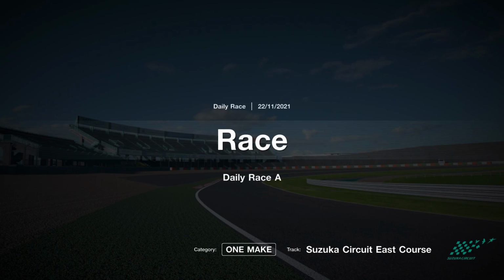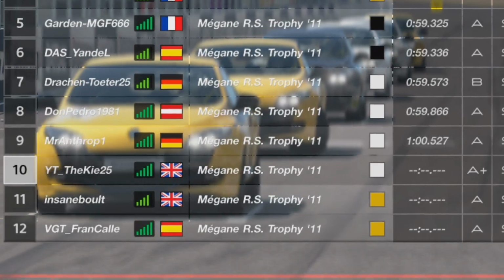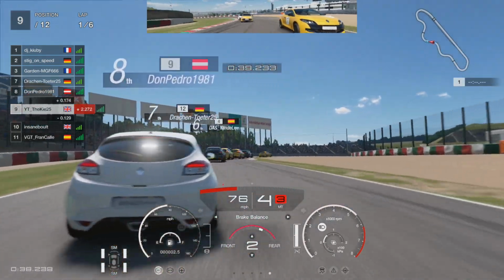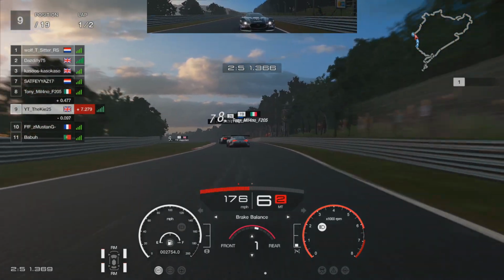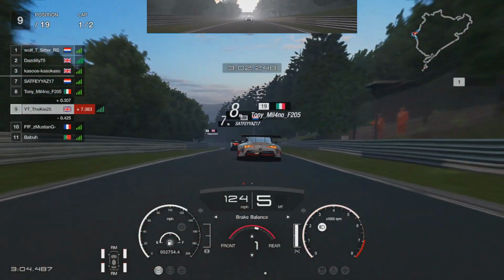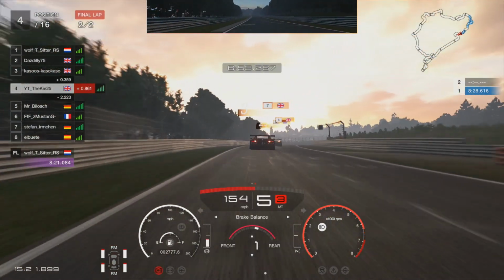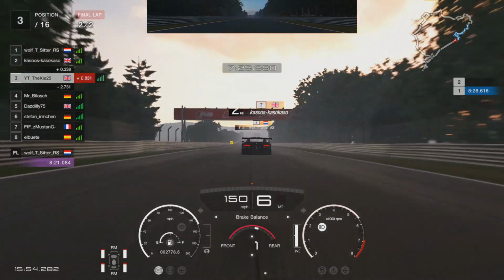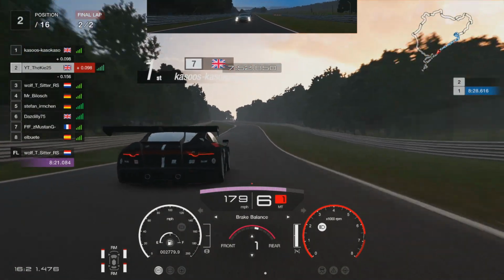GT Sport Blocked For The Win 😡 & Lot Dirty Driving For The New Week Racing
⮕ Time for the new week GT Sport Daily Races, i get blocked whilst going
     for the win 😡

⮕  Equipment

      PS5

      PC

      Logitech StreamCam

      Logitech G922